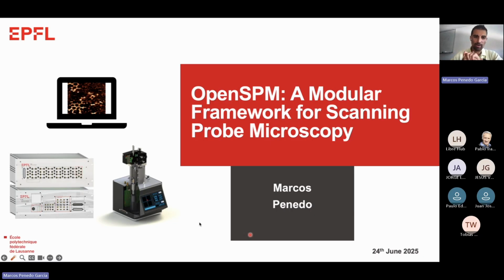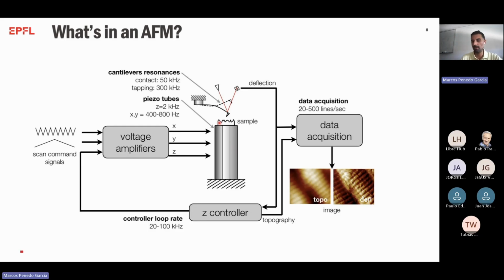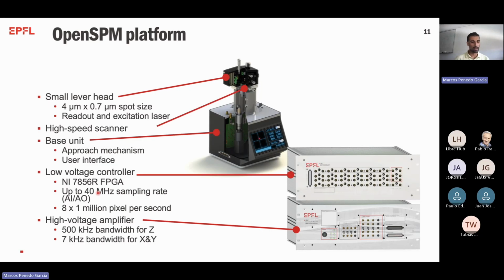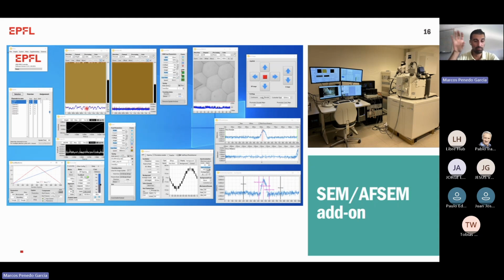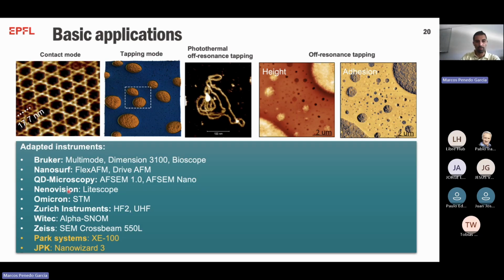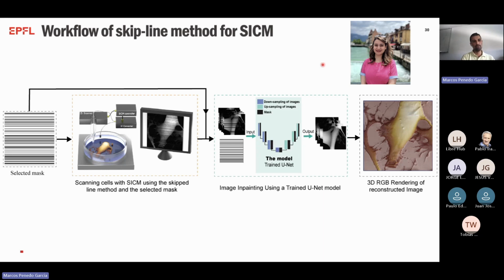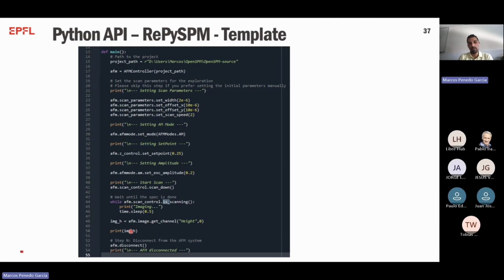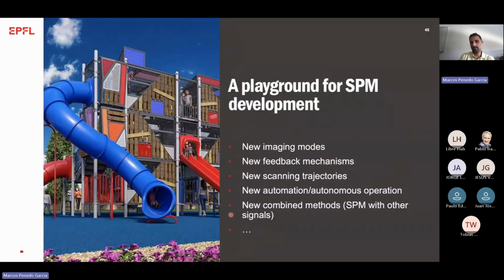Open SPM | A Modular Framework for Scanning Probe Microscopy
Dr. Marcos Penedo Garcia
Senior scientist at the Laboratory for Bio- and Nano-Instrumentation, École Polytechnique Fédérale de Lausanne, Switzerland

Overview
OpenSPM aims to democratize innovation in the field of scanning probe microscopy (SPM), which is currently dominated by a few proprietary, closed systems that limit user-driven development. Our platform includes a high-speed OpenAFM head and base optimized for small cantilevers, an OpenAFM controller, a high-voltage amplifier, and interfaces compatible with several commercial AFM systems such as the Bruker Multimode, Nanosurf DriveAFM, Witec Alpha SNOM, Zeiss FIB-SEM XB550, and Nenovision Litescope. We have created a fully documented and community-driven OpenSPM platform, with training resources and sourcing information, which has already enabled the construction of more than 15 systems outside our lab. The controller is integrated with open-source tools like Gwyddion, HDF5, and Pycroscopy. We have also engaged external companies, two of which are integrating our controller into their products or interfaces.
We see growing interest in applying parts of the OpenSPM platform to related techniques such as correlated microscopy, nanoindentation, and scanning electron/confocal microscopy. To support this, we are developing more generic and modular software, alongside a structured development workflow. A key feature of the OpenSPM system is its Python-based API, which makes the platform fully scriptable and ideal for AI and machine learning applications. This enables, for instance, automatic control and optimization of PID parameters, setpoints, and experiment workflows. With a growing contributor base and industry involvement, OpenSPM is well positioned to become a global, open platform for next-generation SPM innovation.

LIBREhub seminar series bring and connect international speakers with the Latin American bioimaging community  through a wide range of topics related to bioimaging technologies. These seminars are part of the LIBREhub training program for open-source bioimaging hardware.

What does LIBREhub stand for?
The Latin American Hub for Bioimaging Through Open Hardware (LIBREhub) is a training network for open source bioimaging hardware in Latin America with the goal to empower regional researchers through practical workshops, seminars, networking, and online resources adapted to local needs and re-published in local languages.